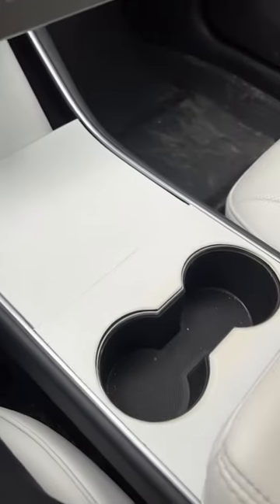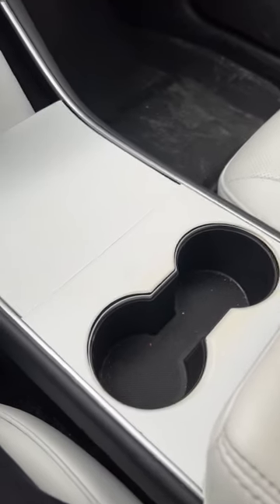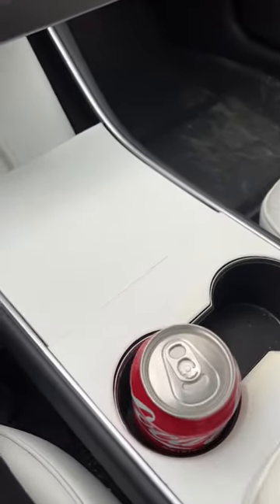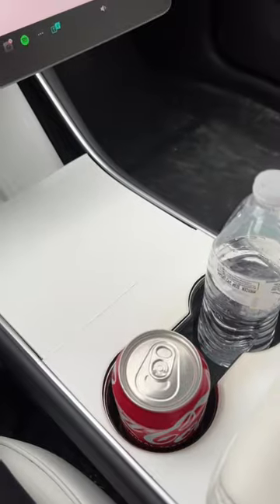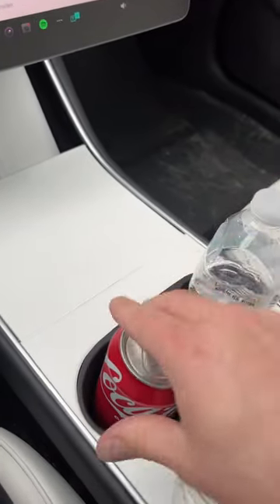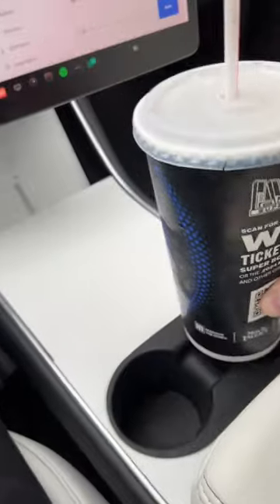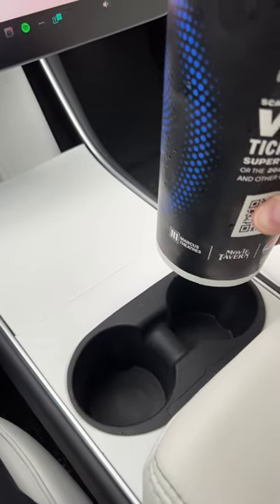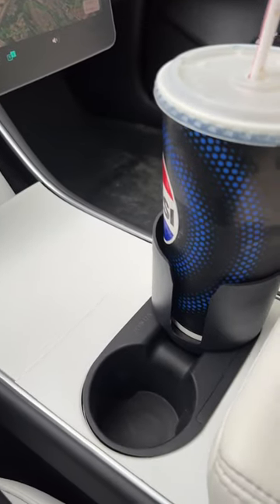Fit movie cups in your Tesla! 🎥🥤tesla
Have you ever come out of a movie with your free refill, only to find that the cup doesn’t fit in your cup holder?  I have a solution.

Jowua cup holder
Large cup holder